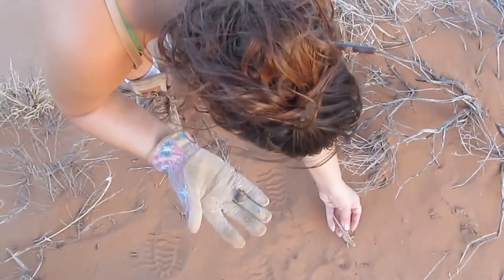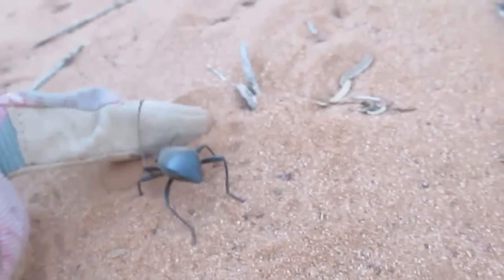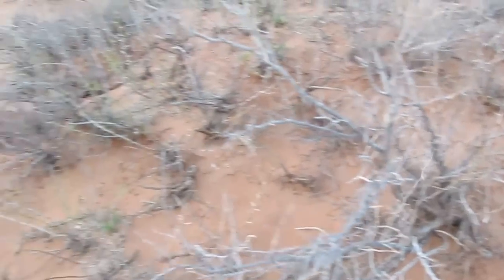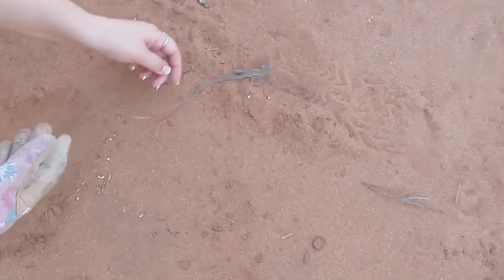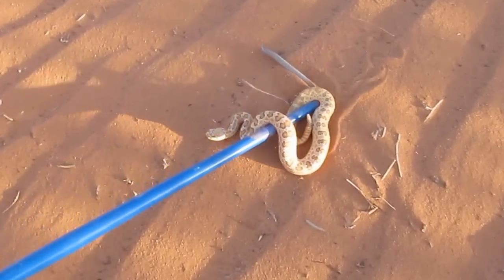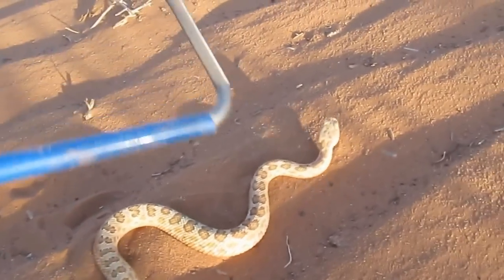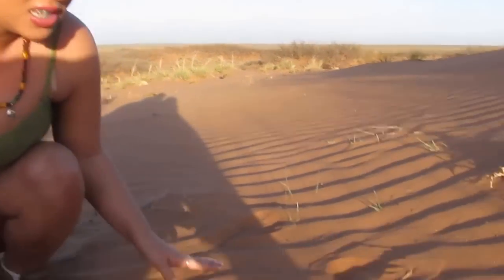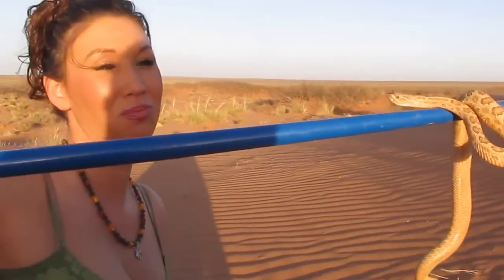Once in a Lifetime Wildlife Find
This is so intensley amazing! I can't believe I get to share this with you! In this video, I get up close and personal with an animal that is so rare, that this is possibly the first documentation in the wild.  I hope you enjoy it as much as I did. I am sorry about the wind, I am working on this problem and hope to have it resolved very soon but despite that, I still felt that this footage was too precious not to share! I hope you love it as much as I did!!!